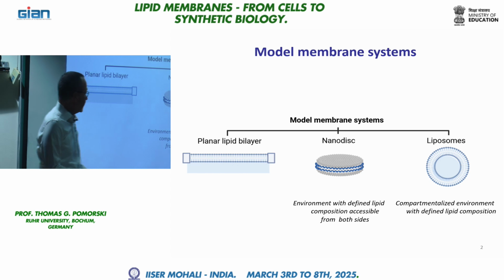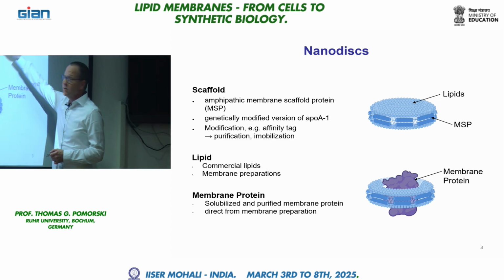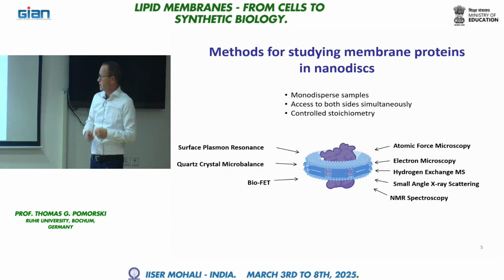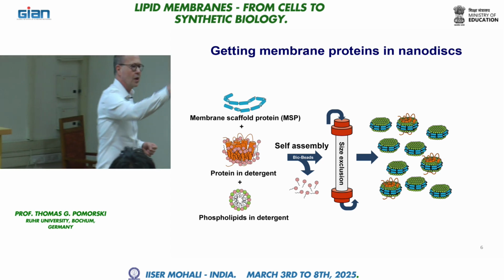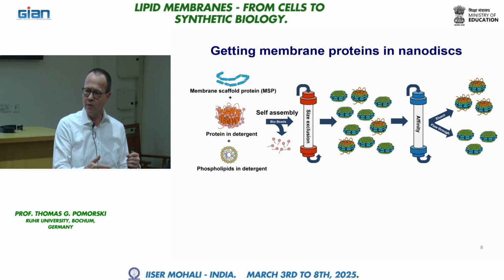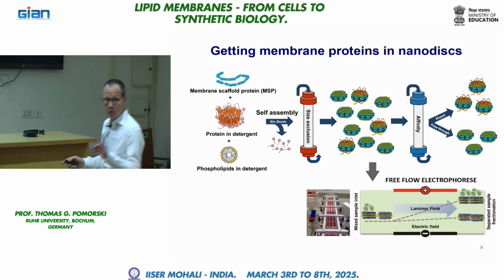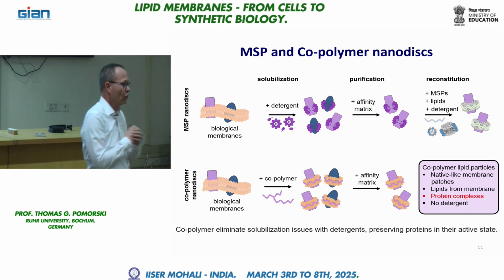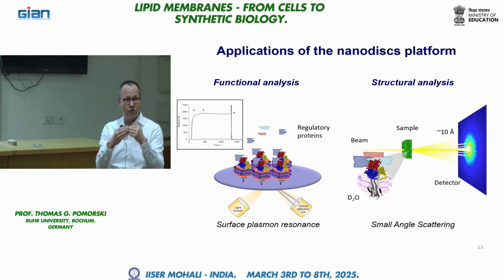L 14 Nanodiscs: Introduction and overview of the techniques